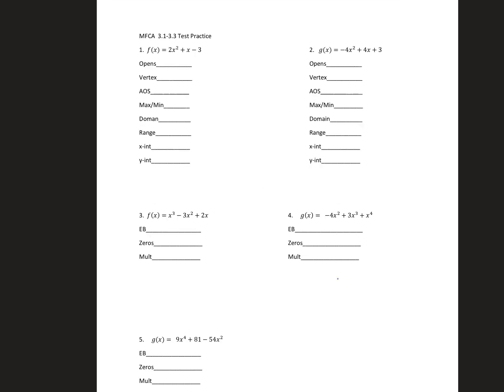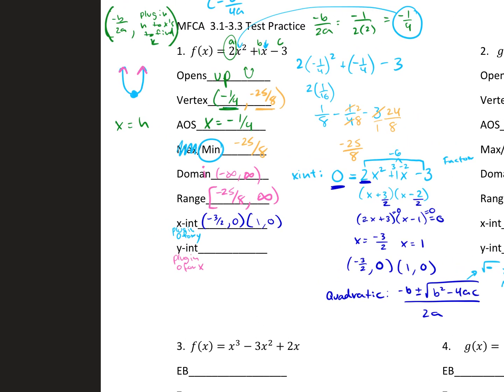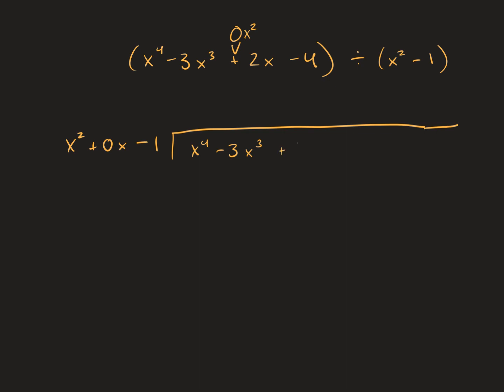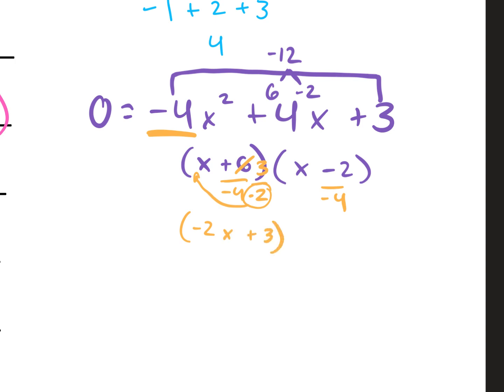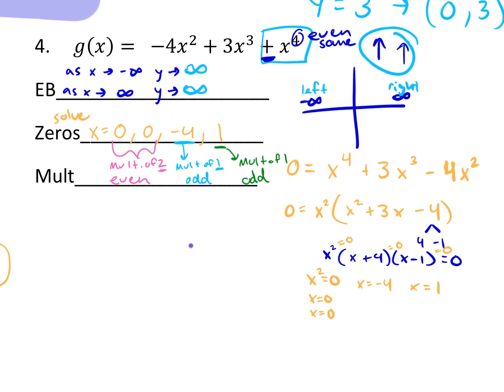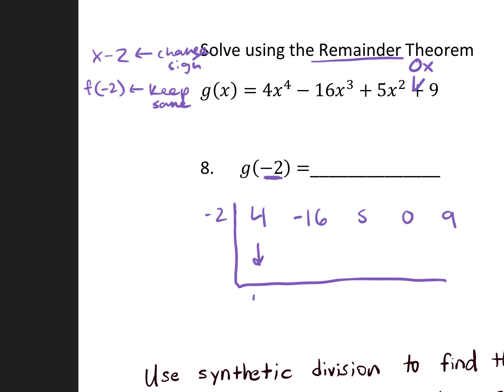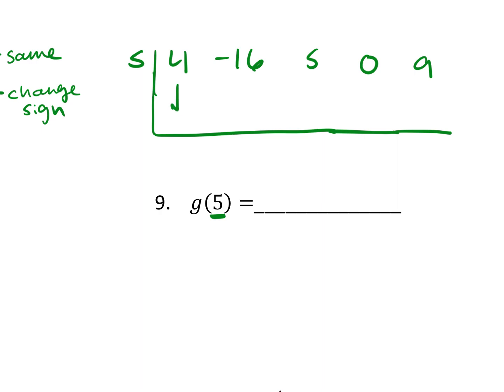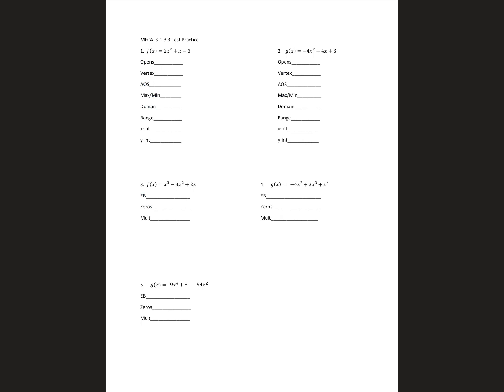12.6 MFCA TEST 3 REVIEW